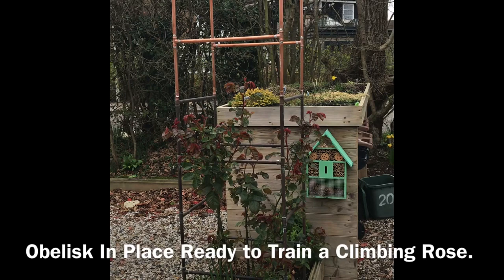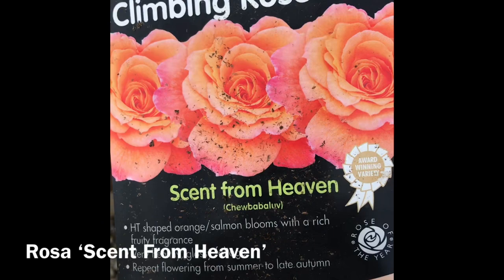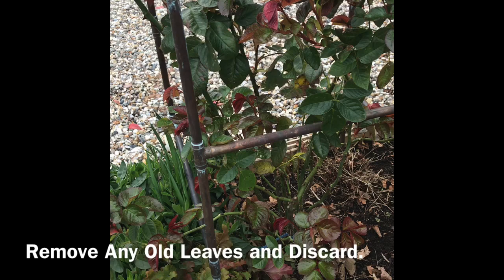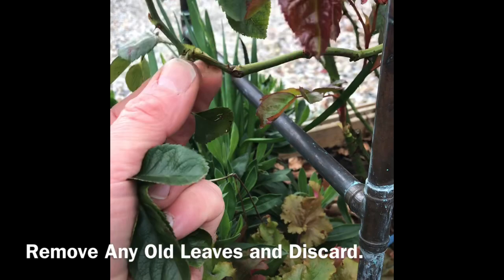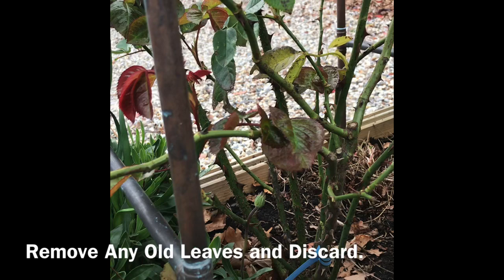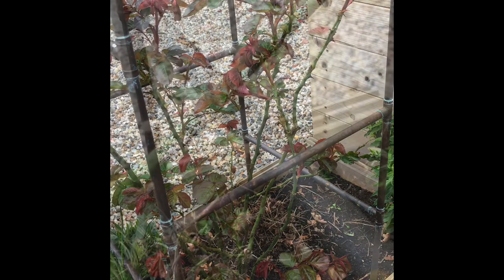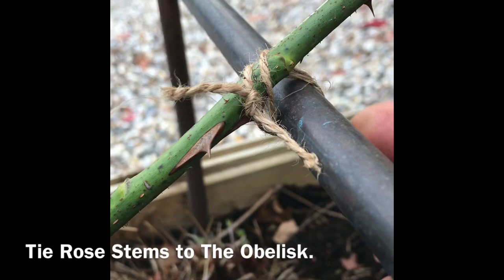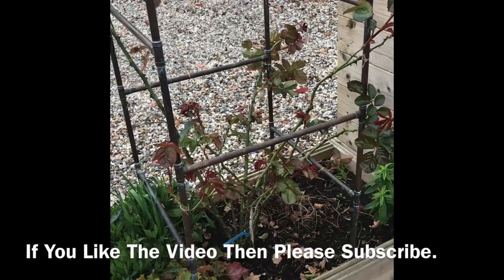How To Train A Climbing Rose Up An Obelisk, Training A Climbing Rose, Get Gardening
A basic how to on how to train a climbing rose, up an obelisk.

Tools required:
Secateurs,
String/twine,
Gloves if necessary.

Start by removing any old foliage from the climbing rose.
Check for any dead, diseased or damaged stems and prune them out. Make sure to cut the stems back to where there is an outward facing bud (a bud that is facing away from the centre of the plant).
Prune out any weak stems.
Tie the stems to the obelisk. Try to start the stems as low down on the obelisk as possible so as to get a more complete coverage of the obelisk frame.
Tie the stems so that they run gradually upwards, in a spiralling manner. By keeping the stems angled it will induce greater all over flowering than if the rose is allowed to grow straight upwards.
Tie the stems so that they are fixed firmly, but loose enough that the stems are not cut into by the twine or obelisk framework.
Check the ties throughout the season to make sure that the stems have not grown too thick to become damaged by the twine. If they have grown then cut the existing twine and replace it.